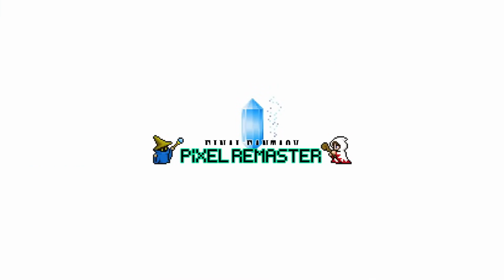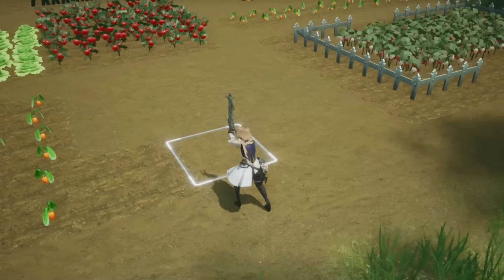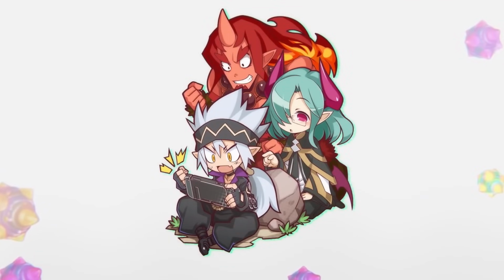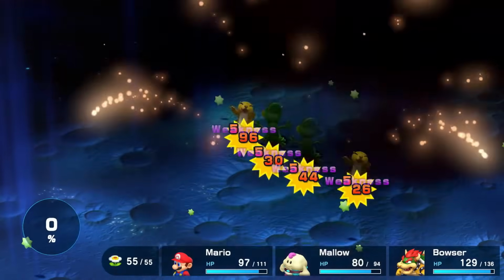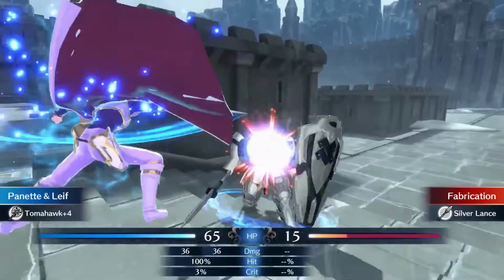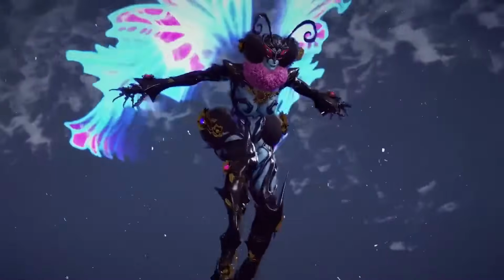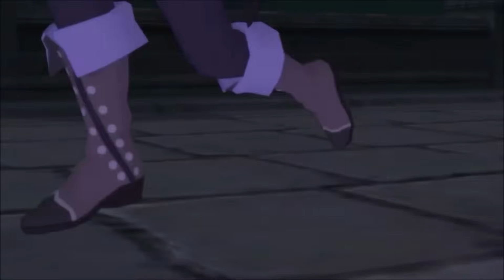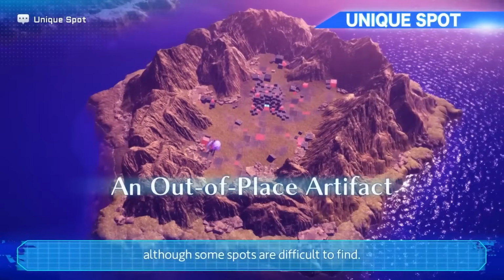10 Nintendo Switch JRPGS to BUY NOW Before SUPER RARE! Vol.11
Let's take a look at some Nintendo Switch games you should buy now before they become really hard to find or get way too expensive!